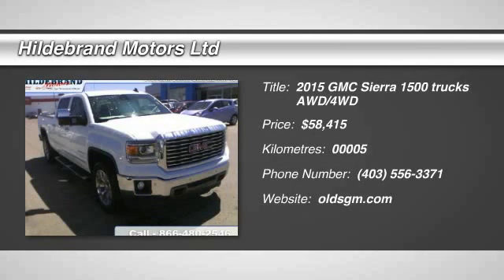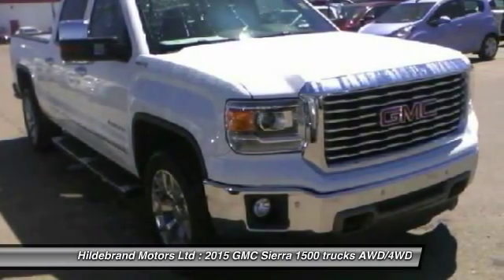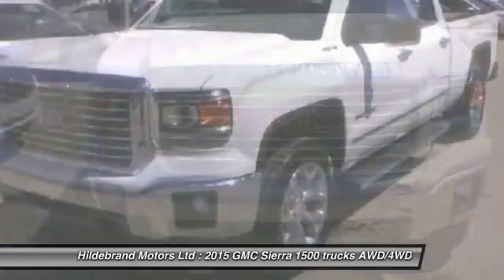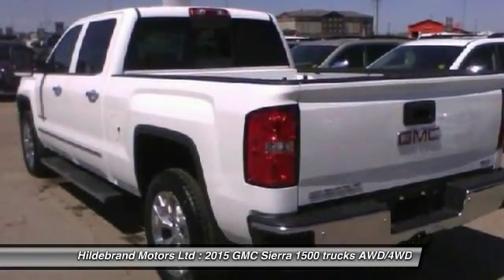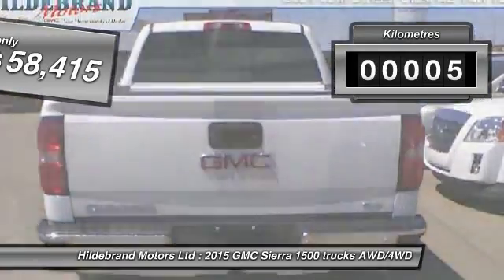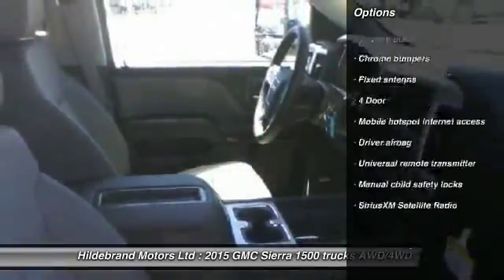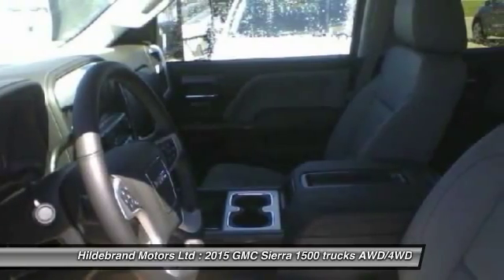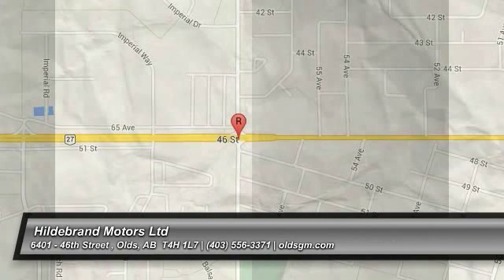2015 GMC Sierra 1500 Olds AB T5424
2015 GMC Sierra 1500 SLT

Pick up this White 2015 GMC Sierra 1500, available today at Hildebrand Motors Ltd. Featuring Automatic transmission, it has 5 miles. This could be the one you've been searching for.